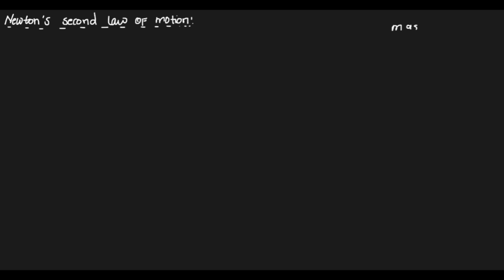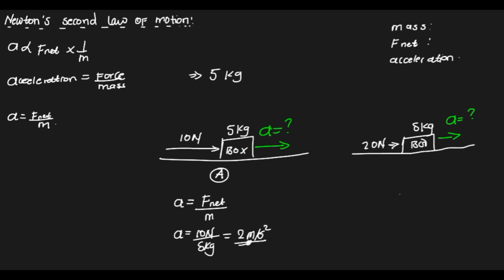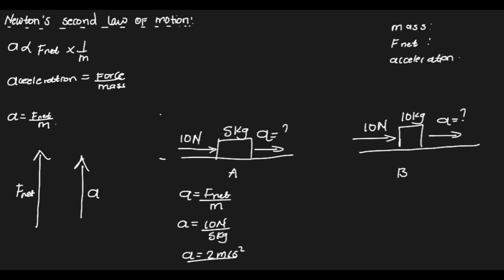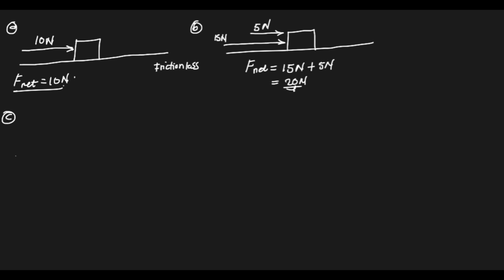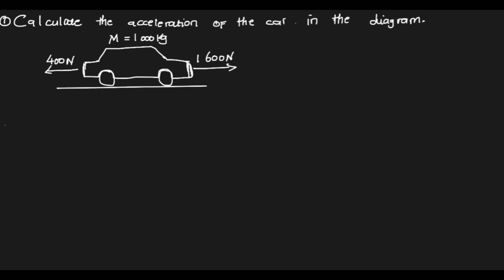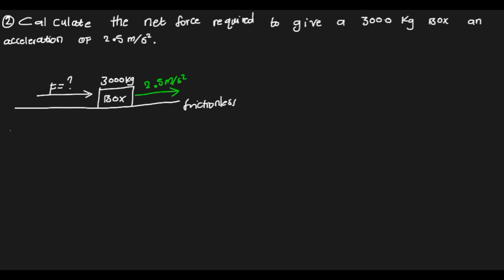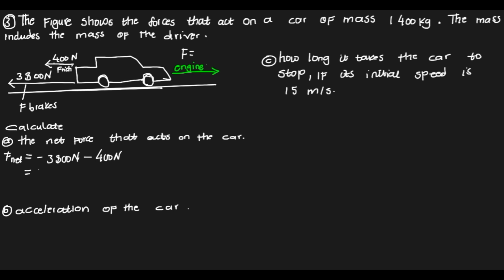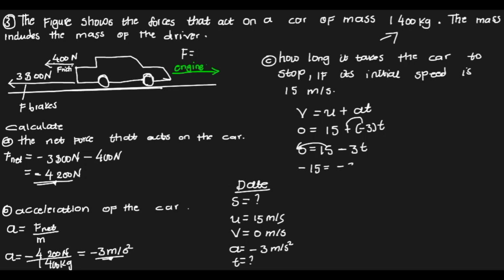UNDERSTANDING NEWTON'S SECOND LAW OF MOTION IN 28MIN.(PHYSICS)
This video focuses on how to
state Newton's second law of motion
calculate acceleration given mass and force
calculate netforce.